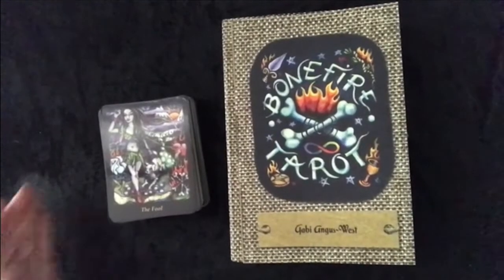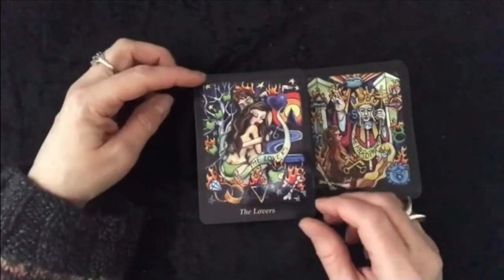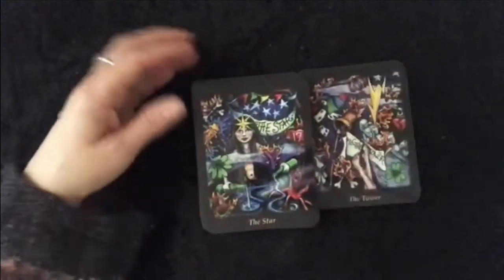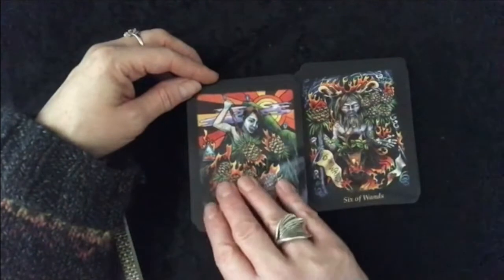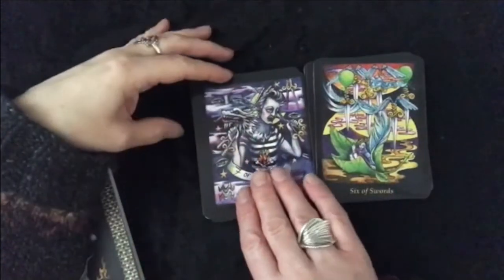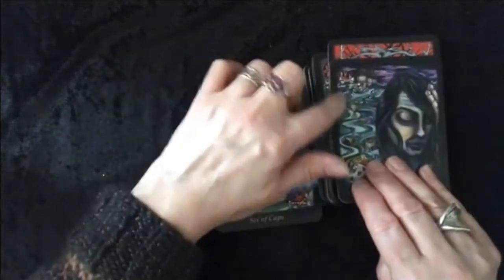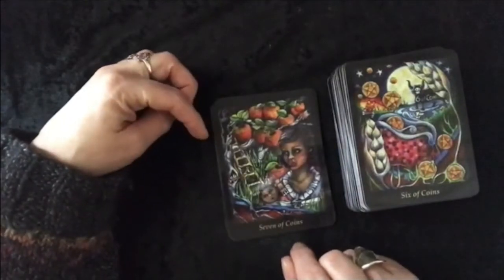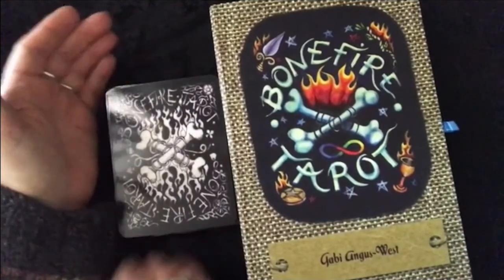Bonefire: Tarot Deck Flip-Through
A look at the Bone Fire Tarot Deck by Gabi Angus-West.